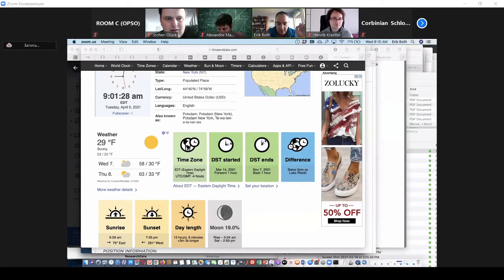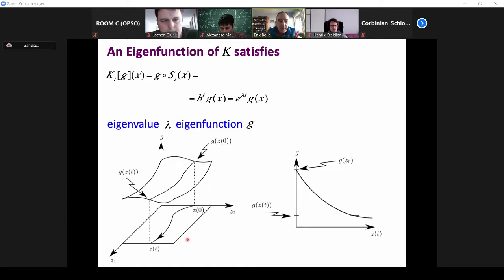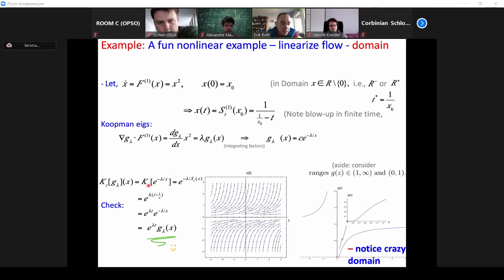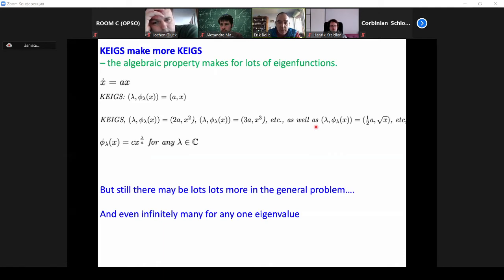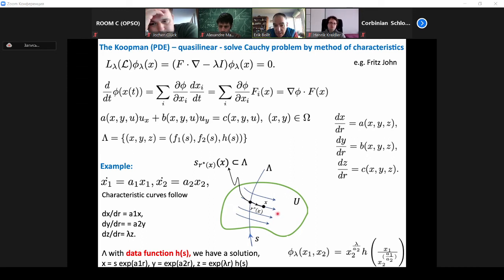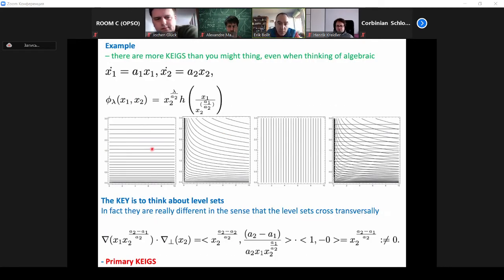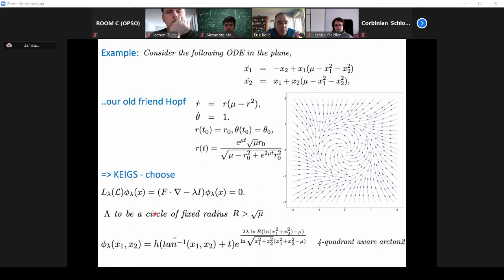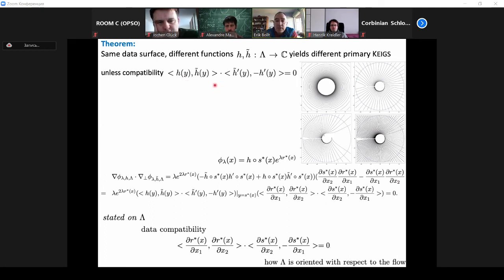Geometry and good dictionaries for Koopman analysis of dynamic systems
Speaker: Erik Bolt
OPSO Conference 2021
NRU HSE-NN